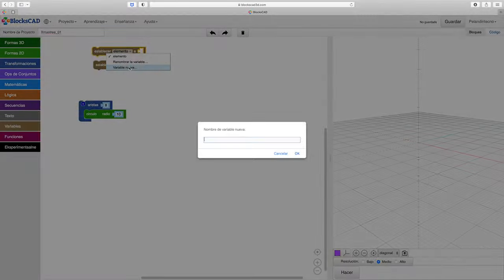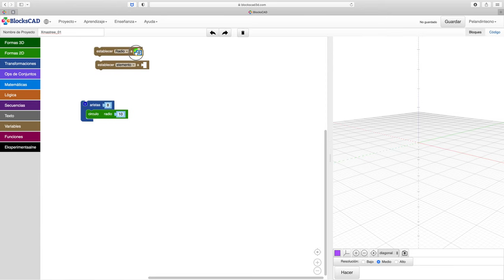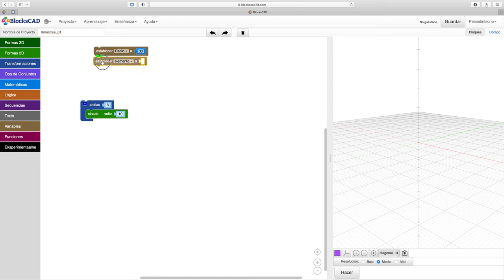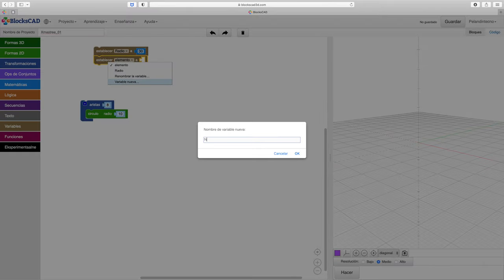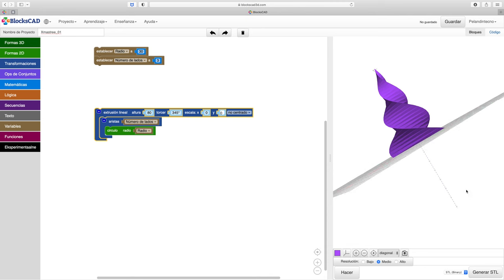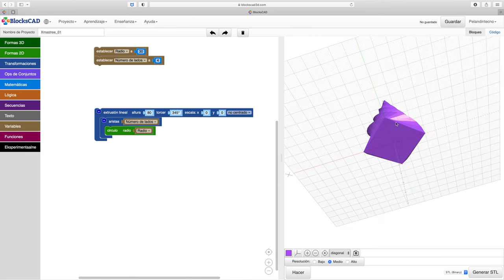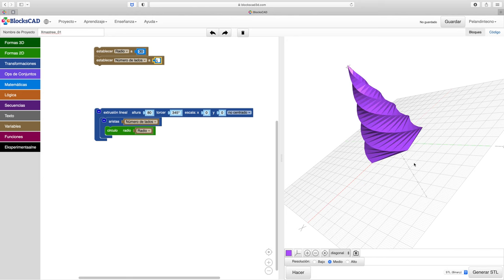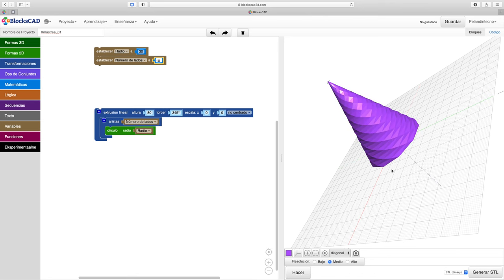Árbol de navidad por extrusion lineal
Pequeña práctica con la que diseñar un sencillo adorno navideño con BlocksCAD a partir de un polígono mediante extensión en el eje z.